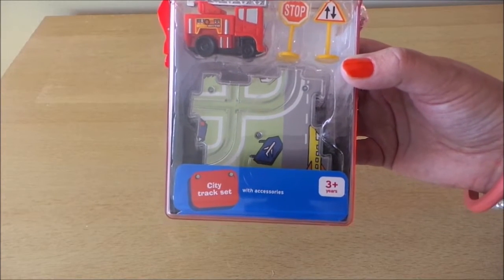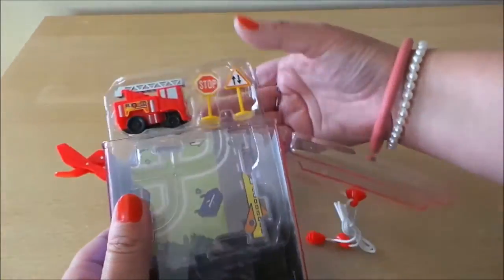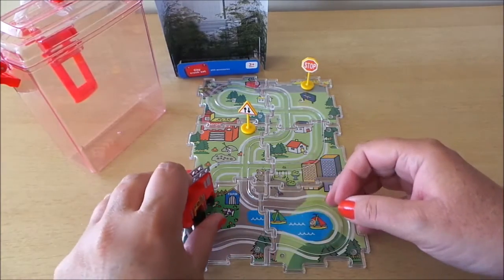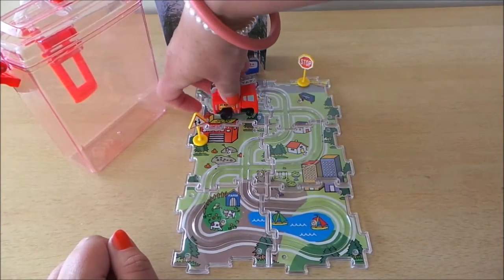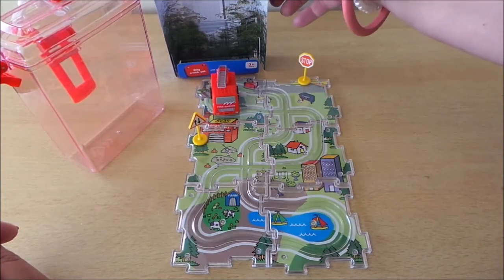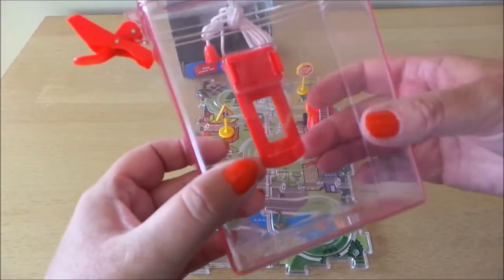Clockwork Firefighter Fireman Sam Jupiter Goes Wild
Wild clockwork fire engine toy !!!
Fireman sam range on Amazon.co.uk link ;